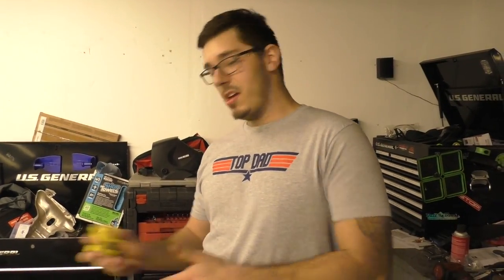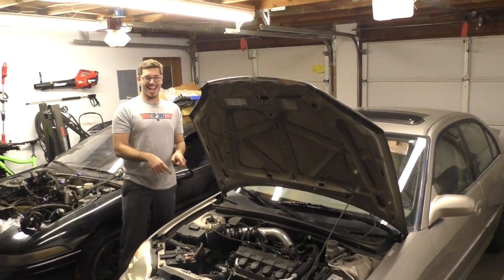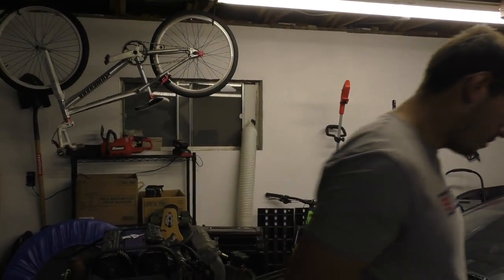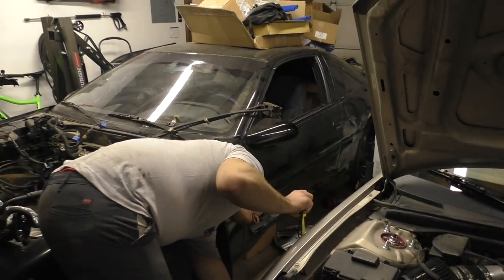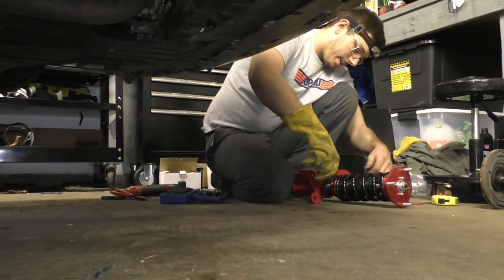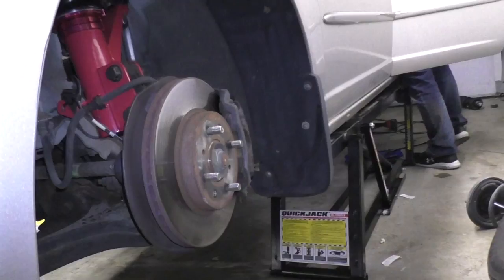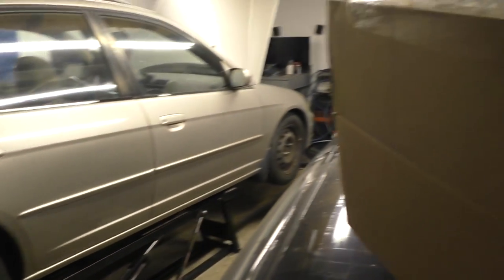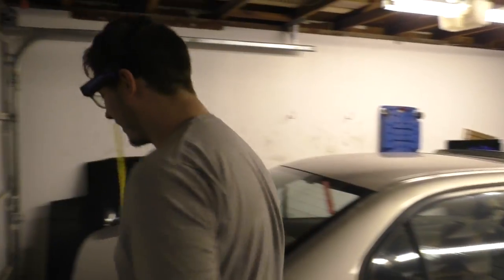Installing the $250 Maxpeedingrods Coilovers on 2002 Honda Civic EX! | $500 Honda Civic Build Pt.4